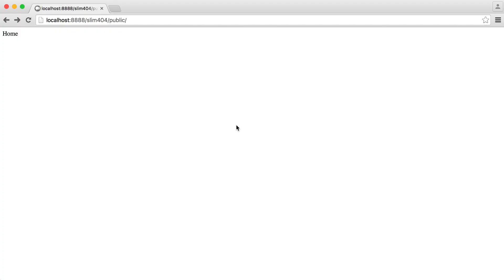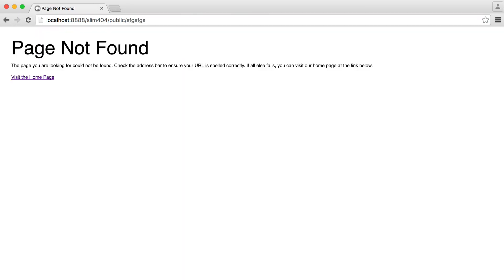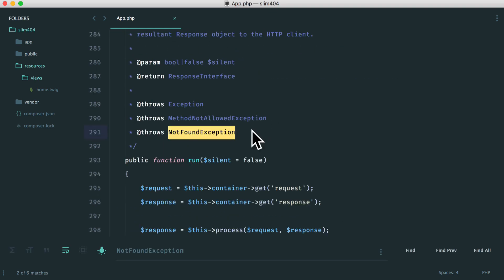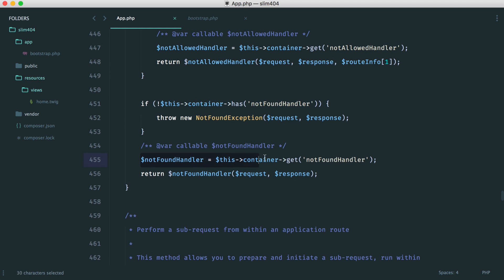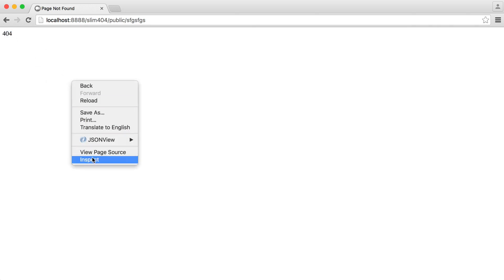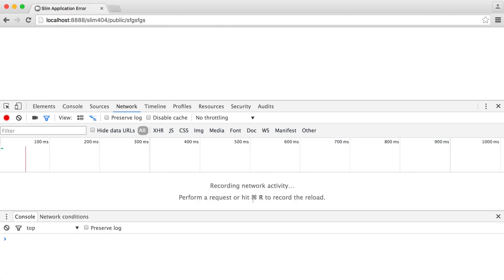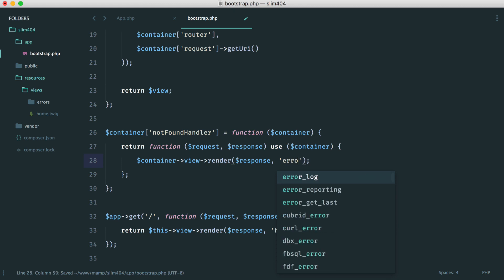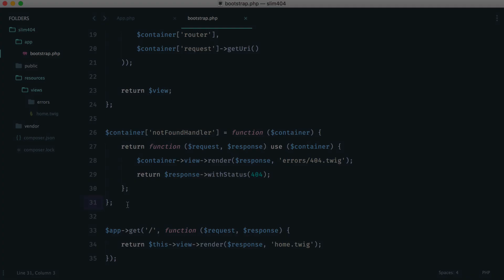Custom 404 views with slim 3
We'll be finding out how Slim handles routes that can't be found, and apply that knowledge to create a handler that renders a view and responds with the correct status code. Simple!